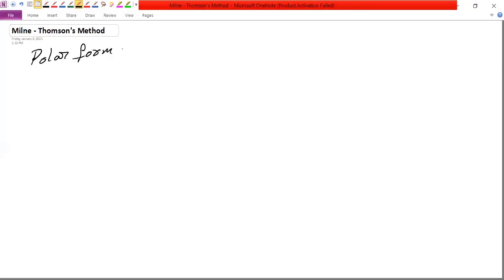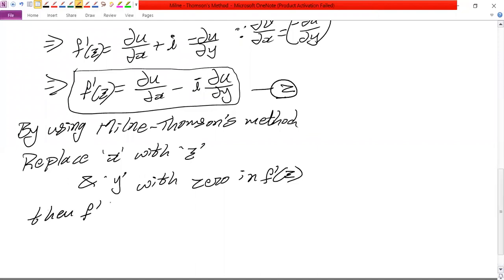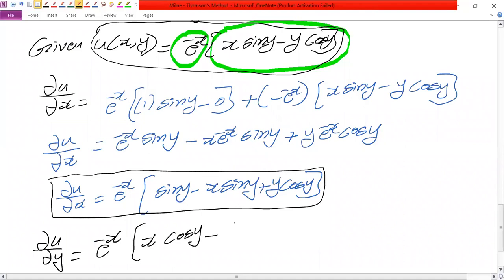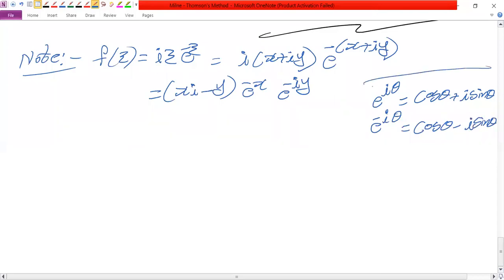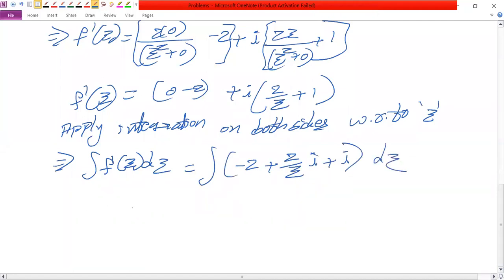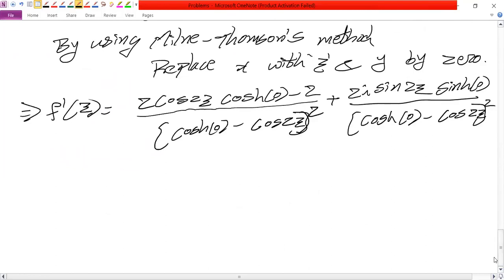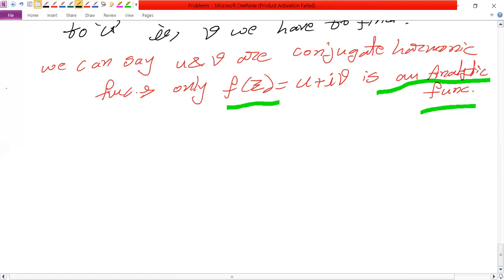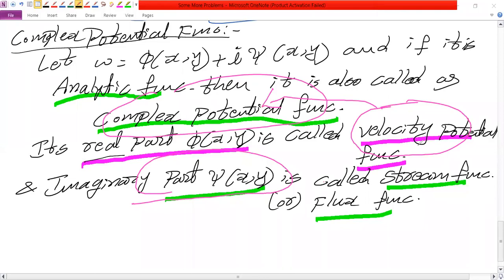CA02 - Milne - Thomson's Method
Construction of Analytical function if Real part or imaginary part is known using Milne - Thomson's Method.